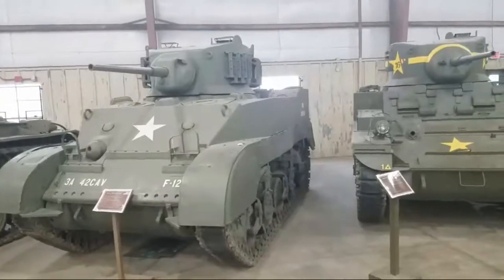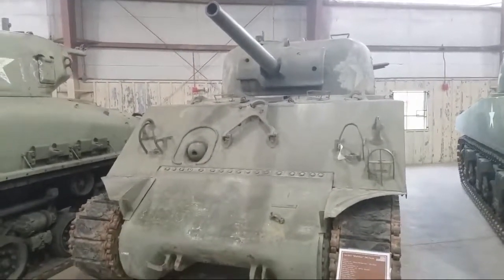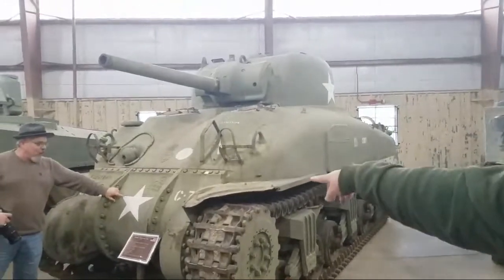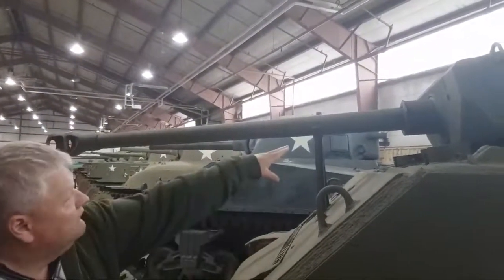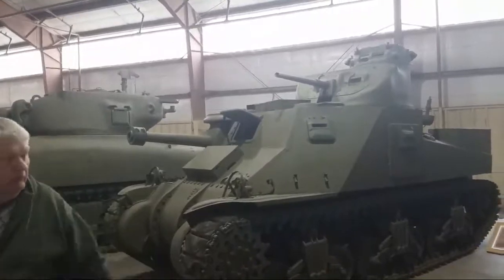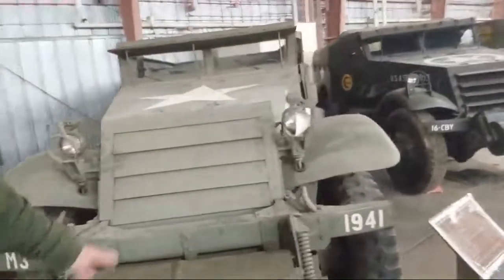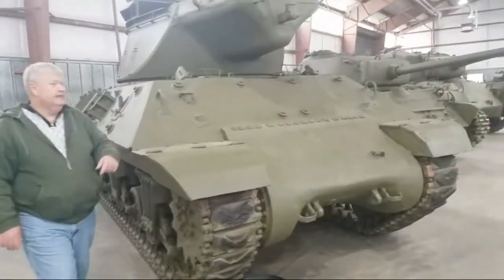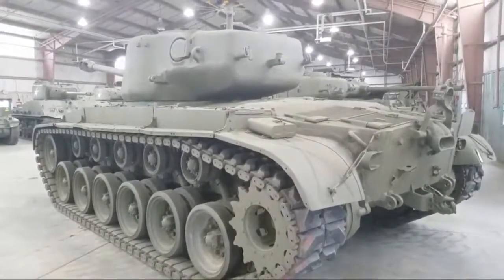Fort Benning Armor Annex Open House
This video was streamed live from the Fort Benning Armor Annex Open House on November 12, 2018.